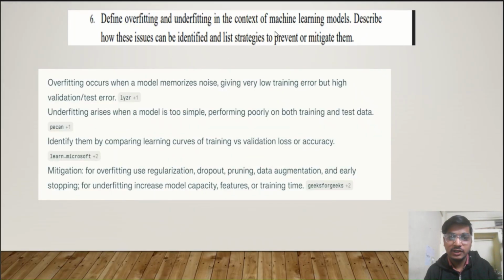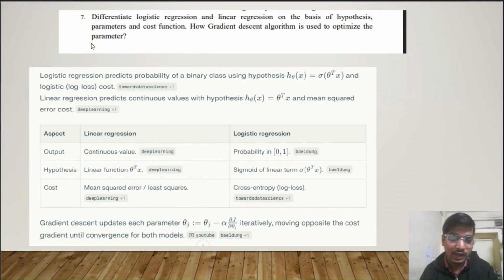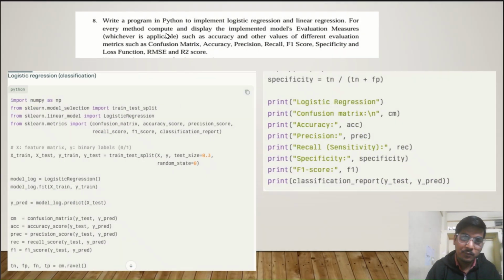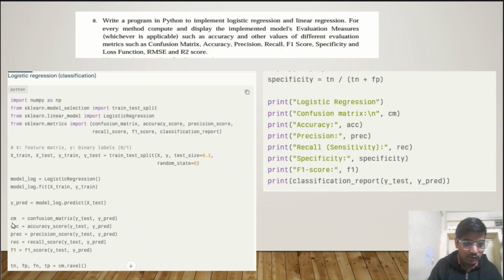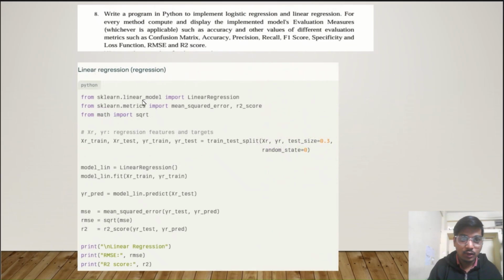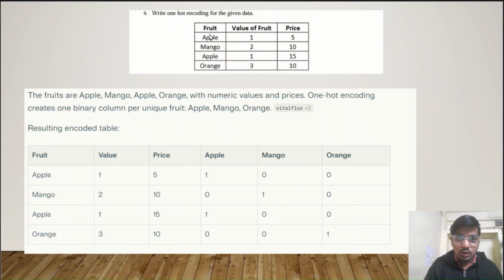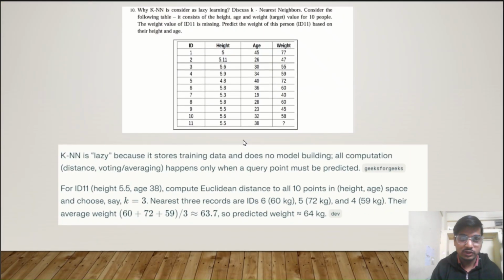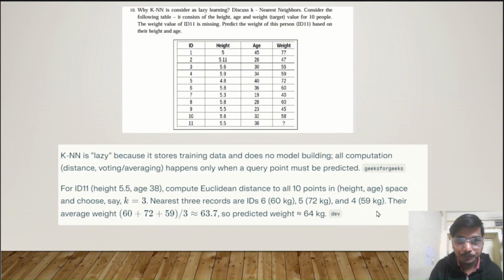Data Science Assignment Solutions -Part -B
In this video I had discussed the remaining solutions of the Data Science Assignment from question 6 to question10.